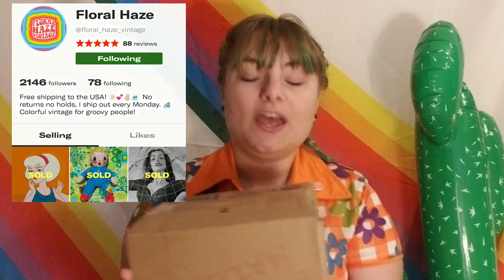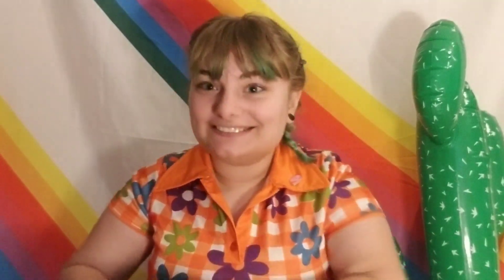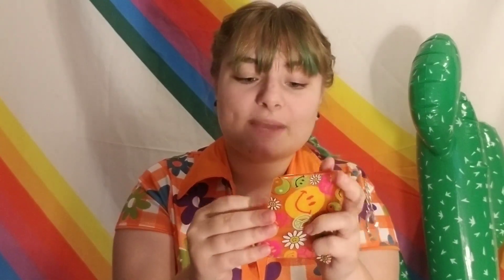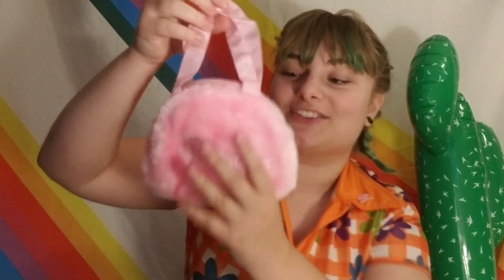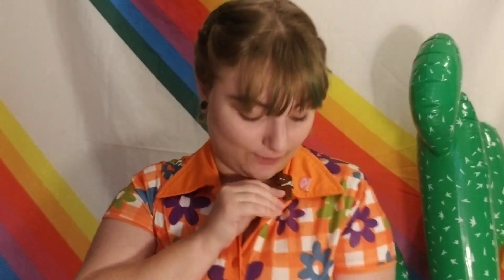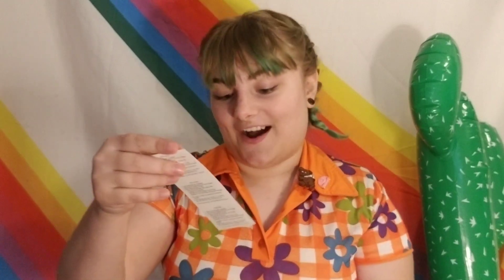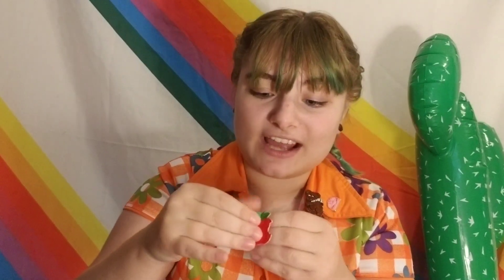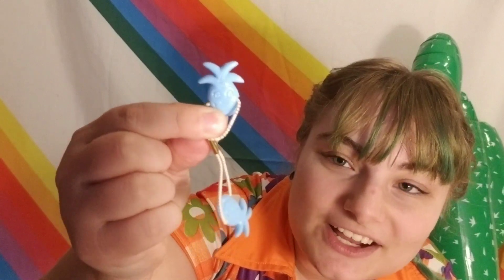I bought a vintage mystery box!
Box from @floral_haze_vintage on depop!